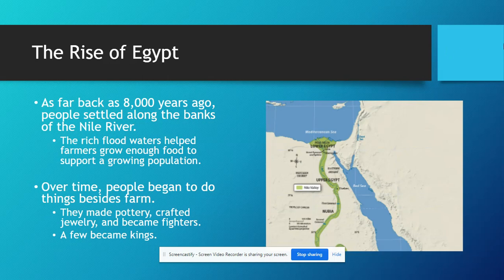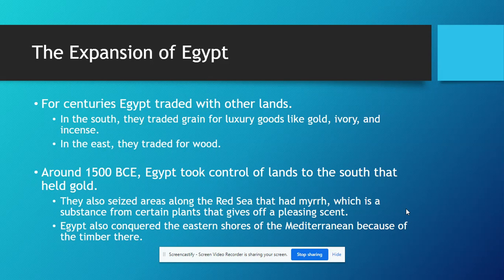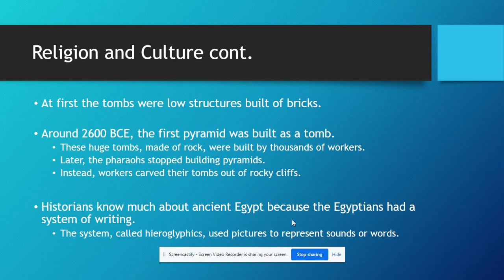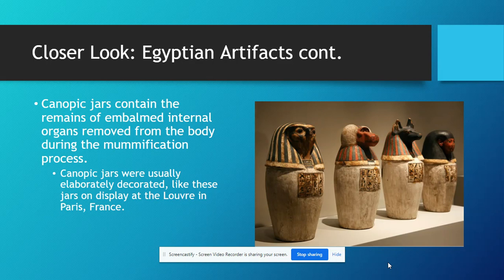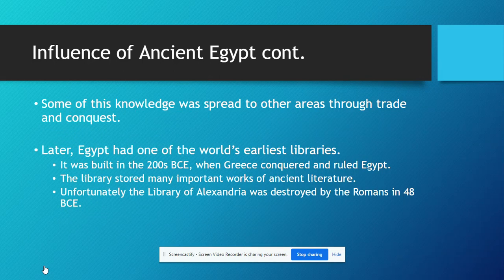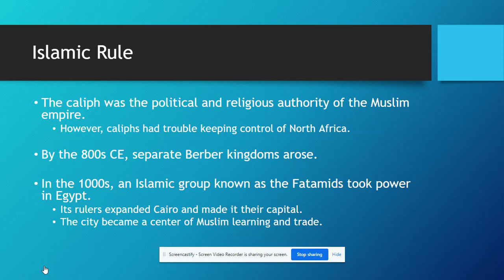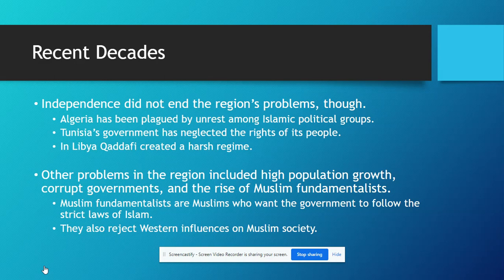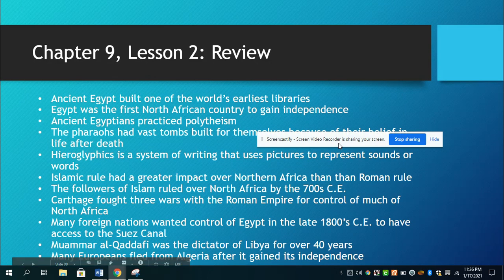ch.9 Lesson 2: The History of North Africa